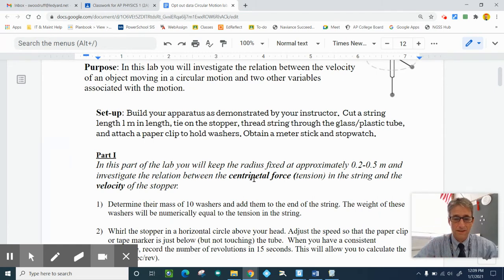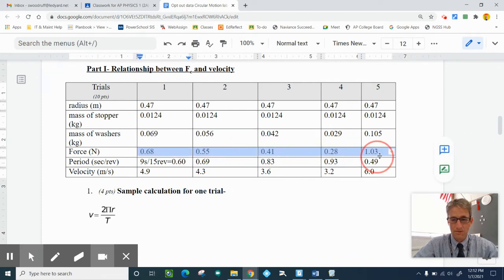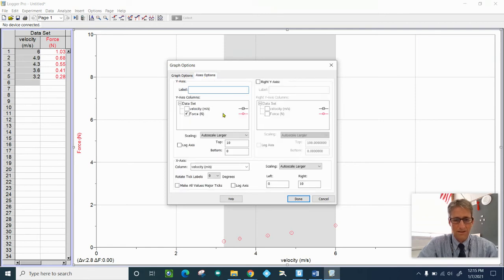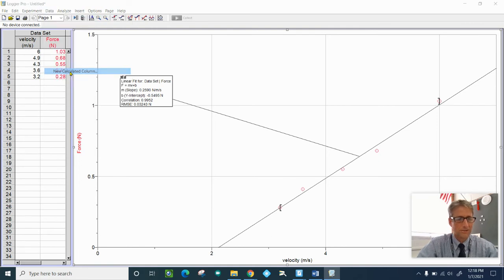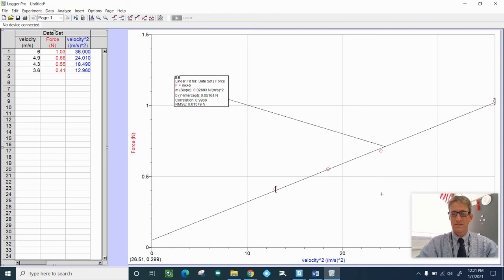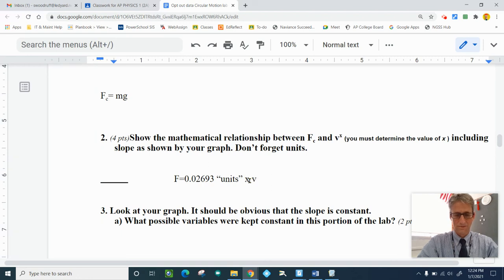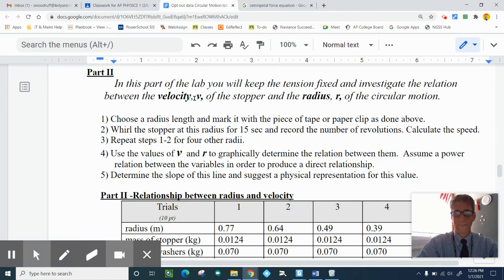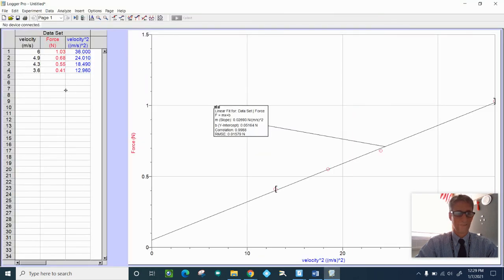Circular Motion data analysis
Help with graphing of data.